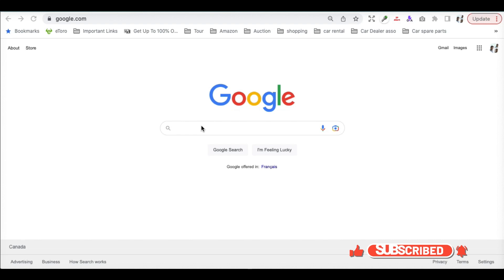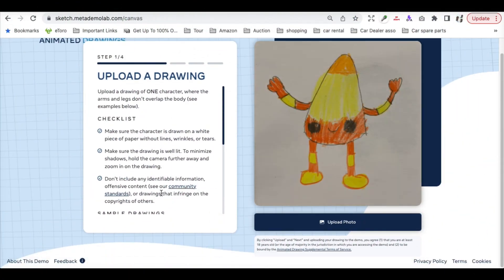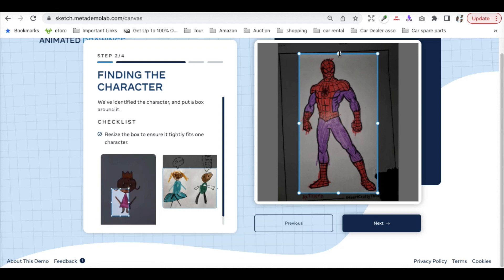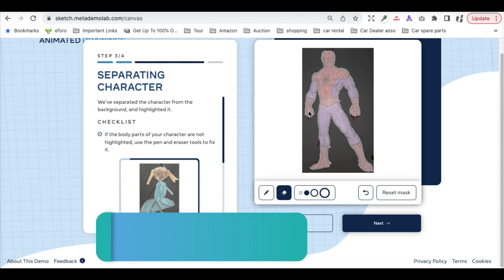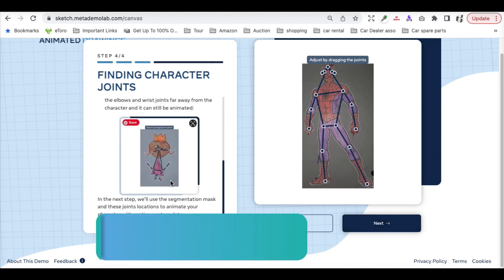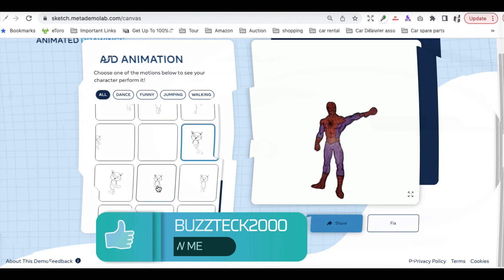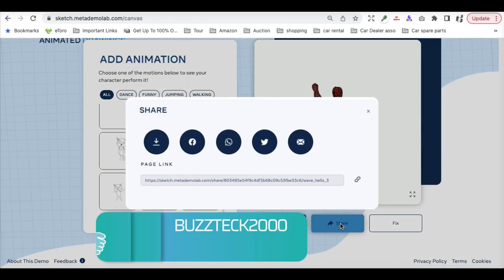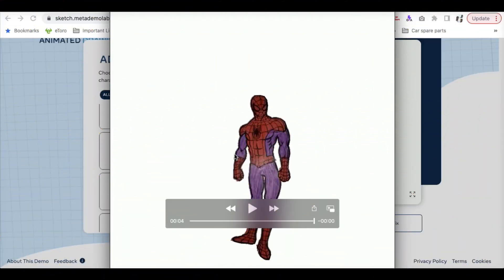Animate Your Drawings In Minutes with @AIatMeta Tool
This might be the coolest site I've seen in a while!  This new demo site by @MetaAI will allow you to upload any drawing and instantly animate it with a number of different and fun poses.

Check out how fast you can Animate Characters with sketch.metademolab.com. In a matter of minutes, you will have your character absolutely dancing!

PLEASE NOTE: I Have not violated any terms of YouTube. I respect all your terms and policies on YouTube.